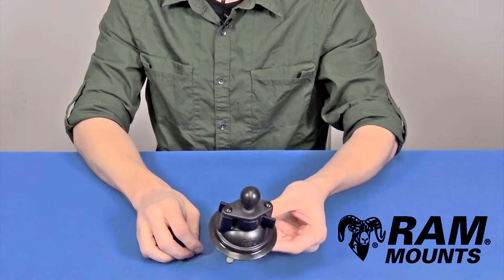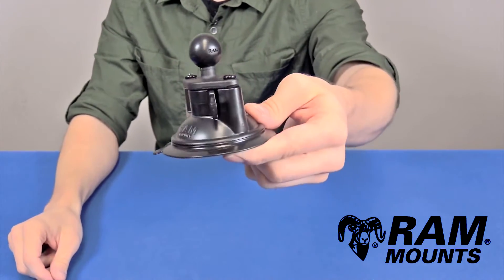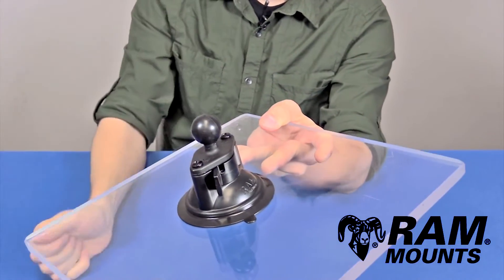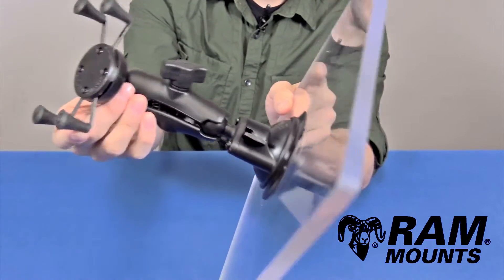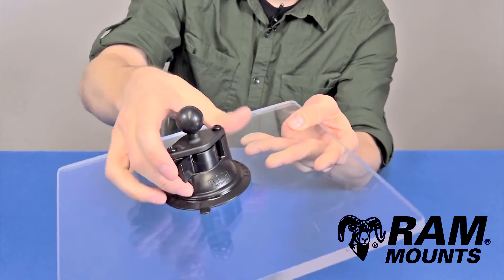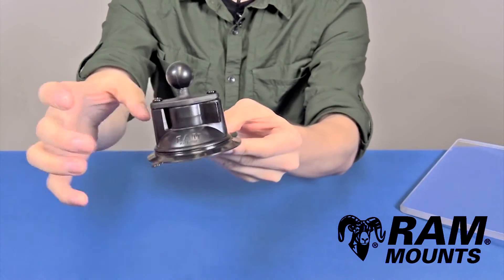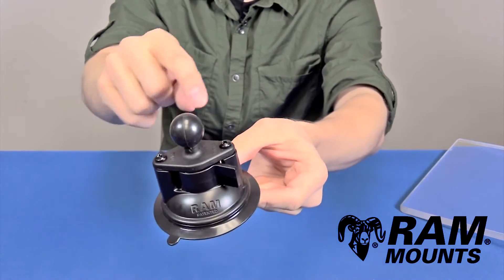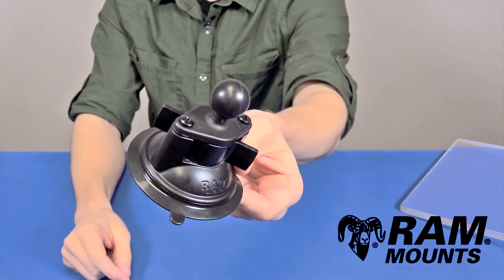RAM 3 3 Diameter Suction Cup Base with 1 Ball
The RAM suction cup base can attach to any clean glass surface. Go to the link below for more information.